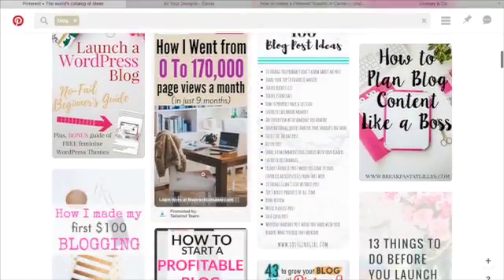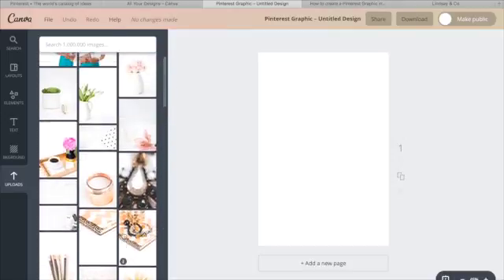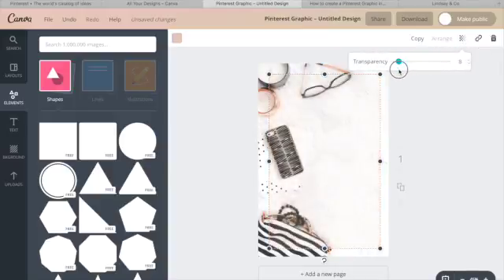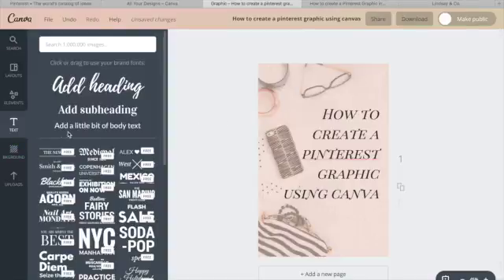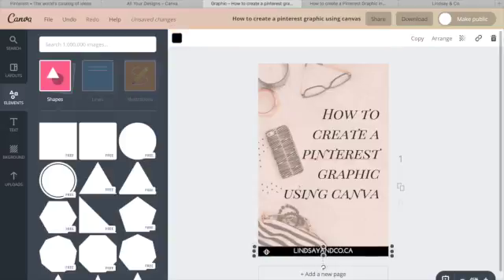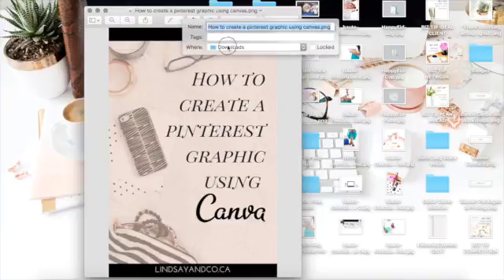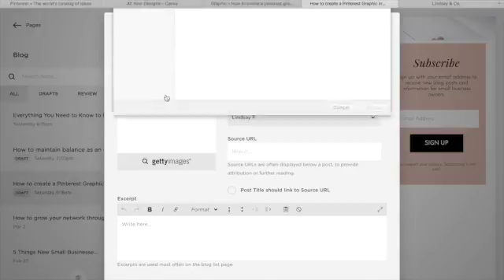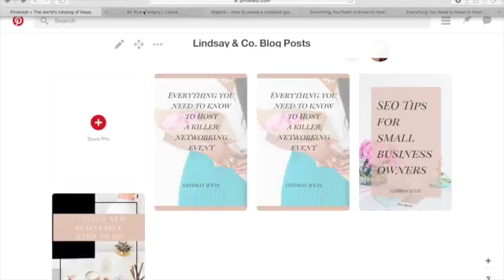Pinterest Graphic Tutorial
How to create a simple Pinterest graphic using Canva and then uploading it to Sqaurespace blog.